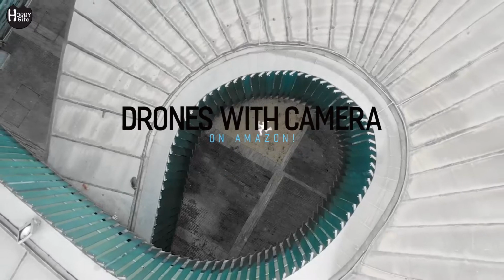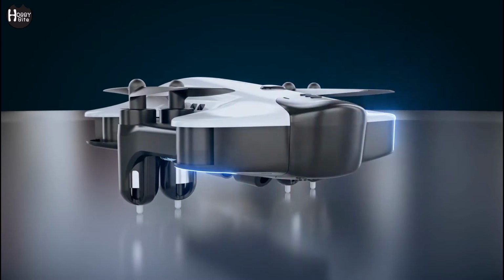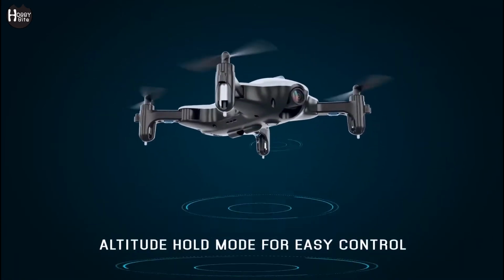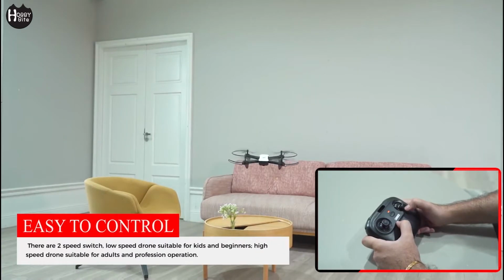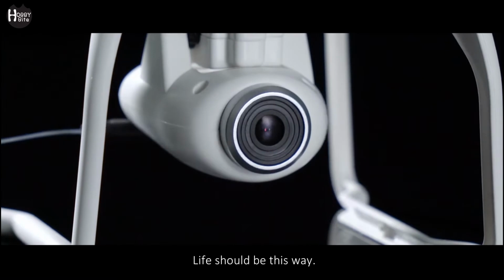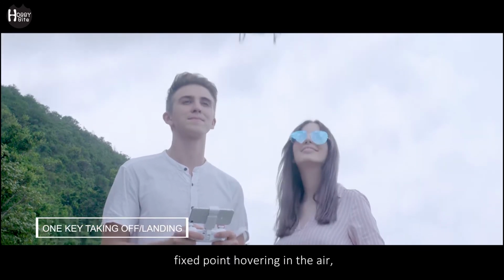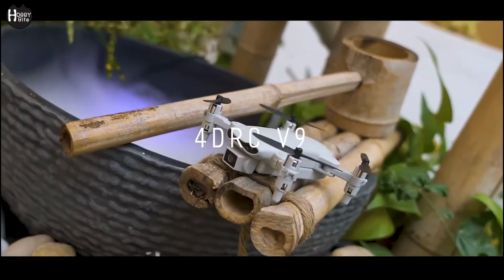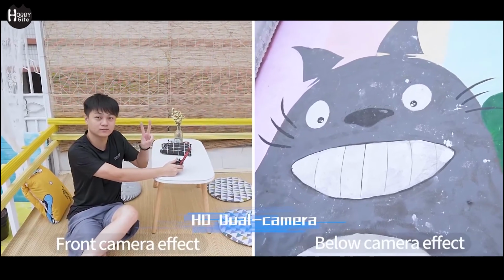Drones With Camera On Amazon! Cheap. But are they good?!?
Drones with camera is one gadget that is constantly on top of people’s wish list! And with today’s technology and market, many of these drones are now very affordable and very easy to get your hands on!

Here are some pretty awesome Drone With Camera Amazon Offers ! We picked ones that are getting good reviews and that should interest you!

DROCON Ninja Drone for Kids & Beginner with 1080P FHD Camera
SANROCK U52 Drone with 1080P HD Camera
Potensic T25 Drone with 2K Camera
4DRC V9 Drone

Hello and welcome to Hobby Bite. In this channel we will be covering hobby topics such as product reviews, gadget news, tech deals, various top 10s of cool stuff as well as gift guide and gift ideas! We aim bring you news and information for all your hobby cravings!